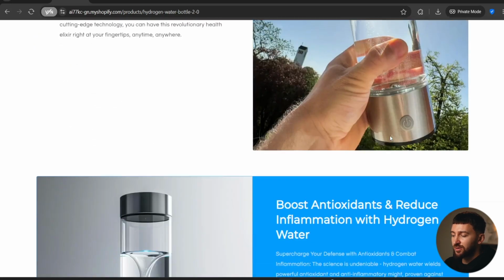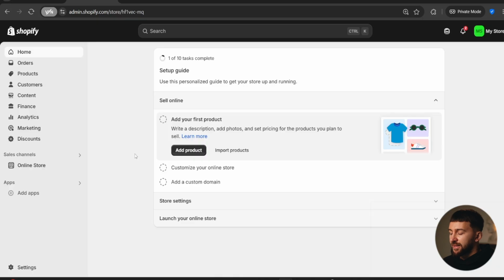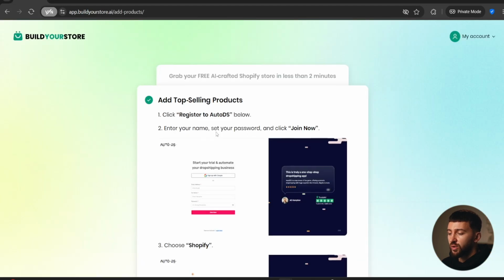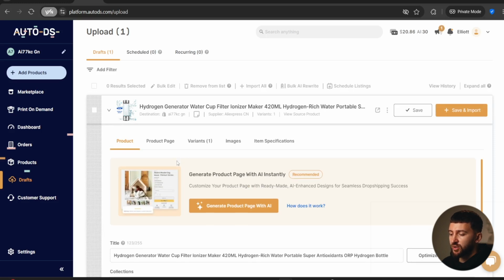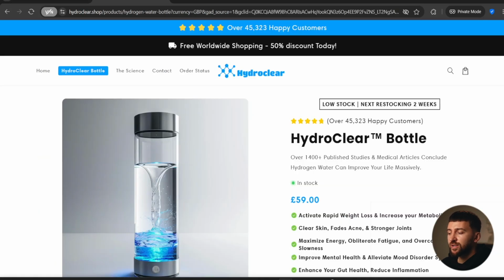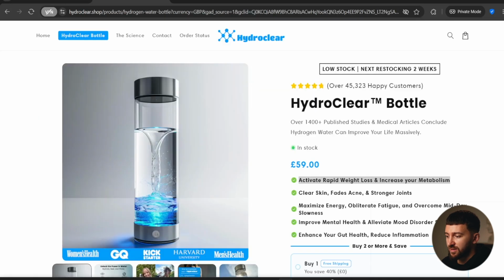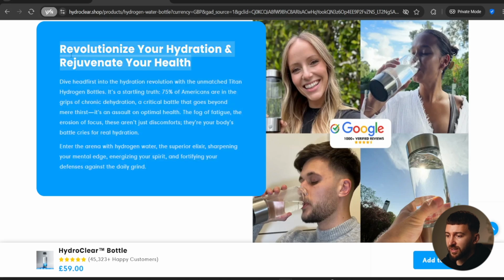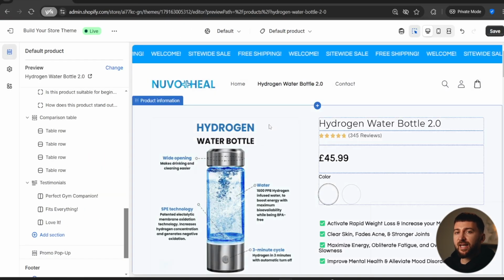COPY ANY Shopify Dropshipping Store with AI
Automate Your Dropshipping Store with AutoDS (30 Day Trial for $1)

Want to replicate any Shopify dropshipping store effortlessly? In this video, I’ll show you how to copy an entire Shopify store—including its design, product pages, and layouts—using powerful AI tools. No coding, no manual work—just a fast and easy way to build a store just like the pros!

💡 What You’ll Learn:
✅ How to duplicate any Shopify store’s design and layout
✅ AI tools that automate store replication
✅ How to import products and pricing instantly
✅ The fastest way to launch your store with minimal effort

📢 Skip the guesswork and start with a proven store setup! Watch now to see exactly how it's done.

00:00:00 - Intro
00:00:51 - Use AI to build your store structure
00:05:42 - Importing the product & automating fulfilment
00:11:05 - Editing the stores branding (logo, colours, product page layout, menus)